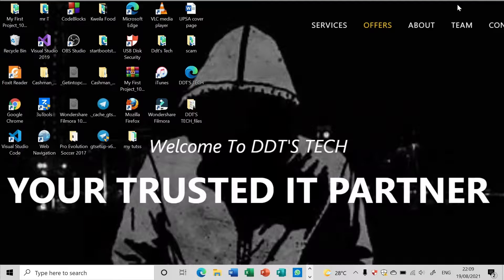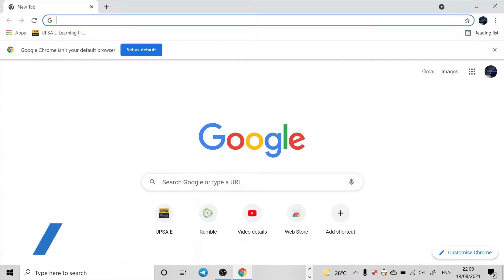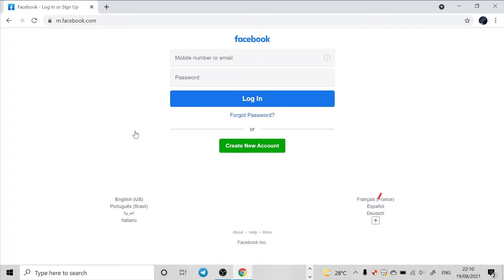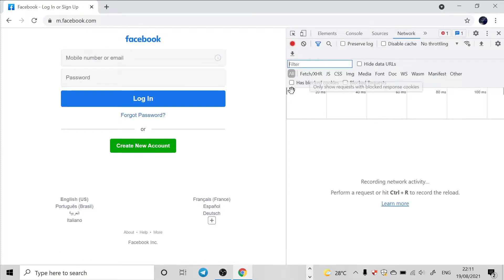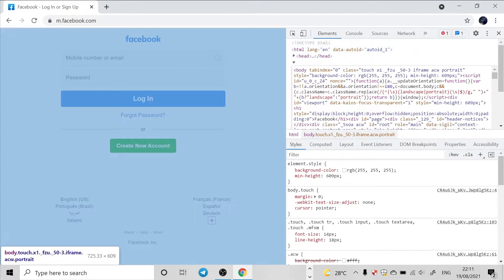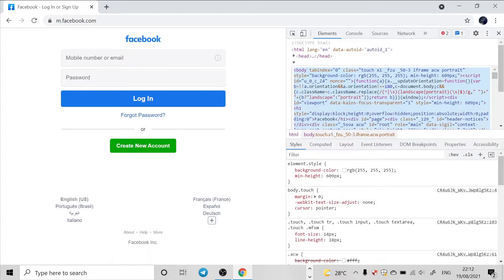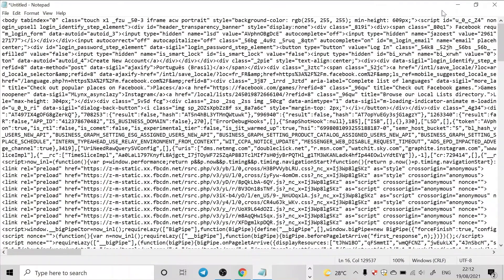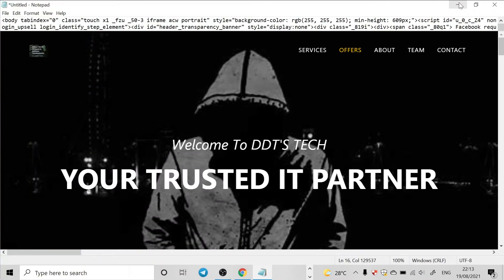How To Get Any Website's Source Code (EASY)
In this video, I'm going to show you how to get the source code of any website.

Whether you're looking for the source code for a project you're working on or just want to see what's behind the scenes, this video is for you! I'll walk you through the simple steps necessary to get the source code of any website, no matter where it is hosted. So watch the video and start downloading the source code for your favorite websites today!